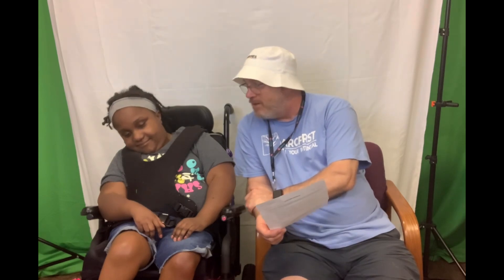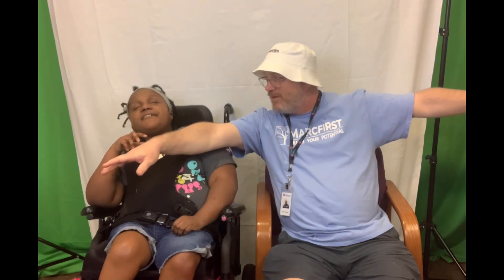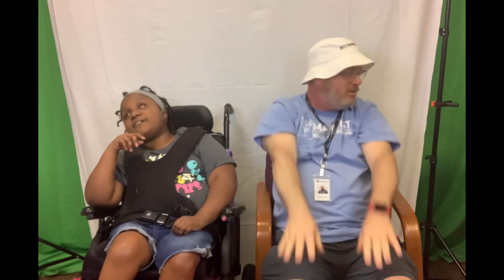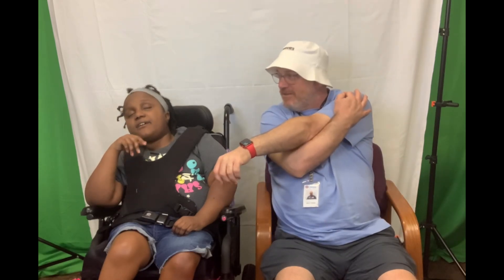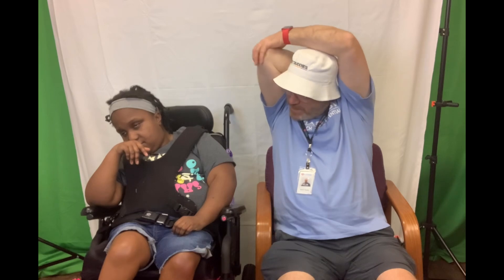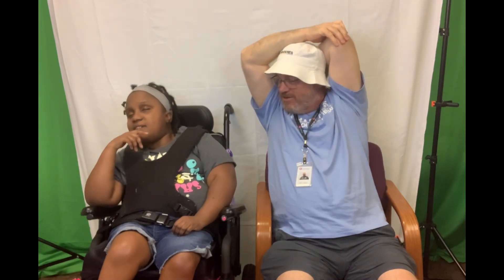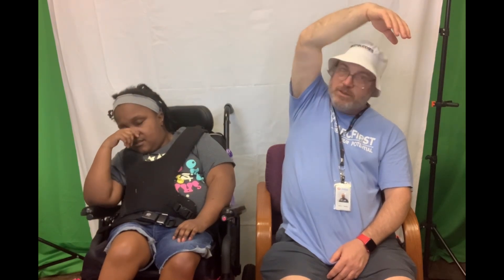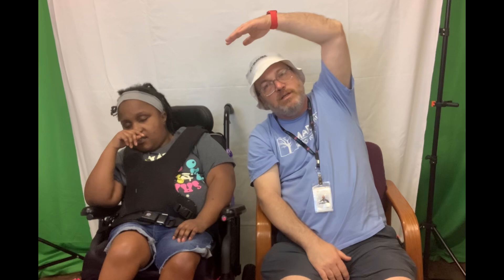Morning mingle June 13, 2024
Jason and No starting your day. And remember 13th not the 6th!